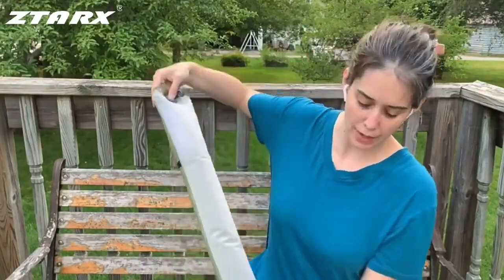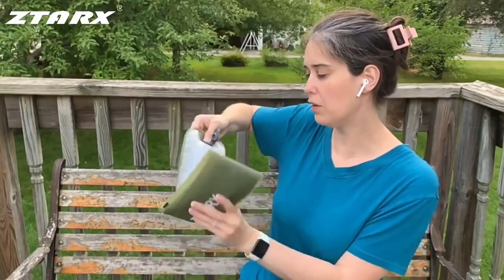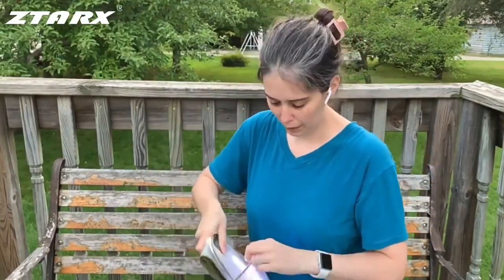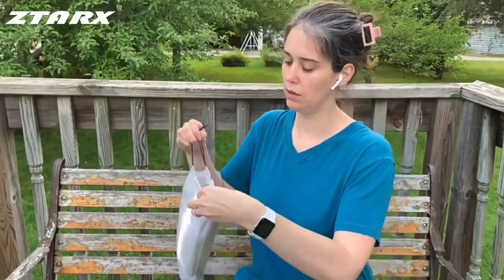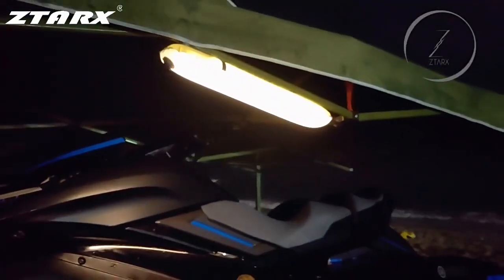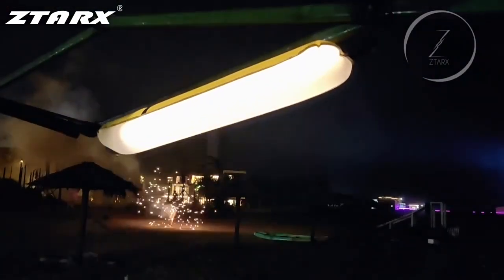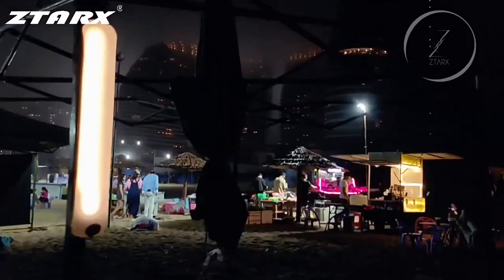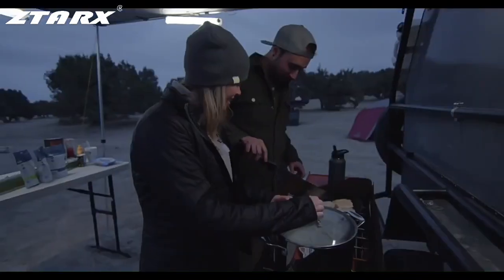Наружный складной фонарь